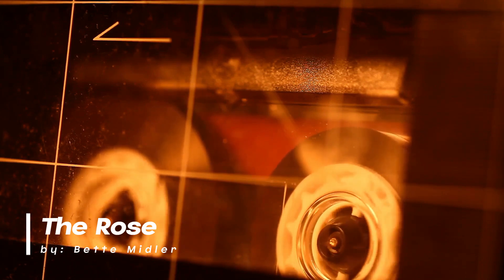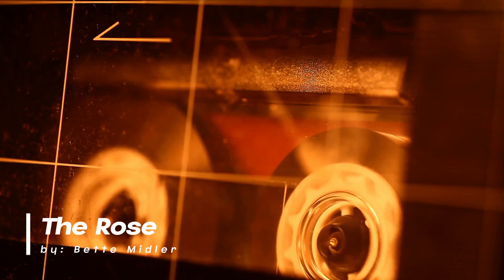The Rose by Bette Midler